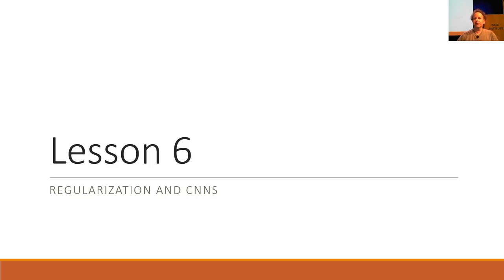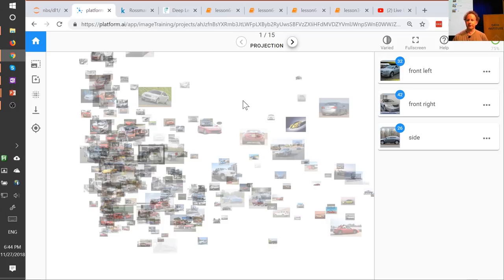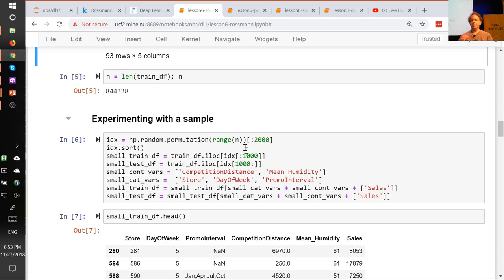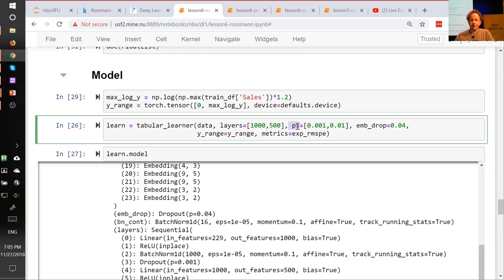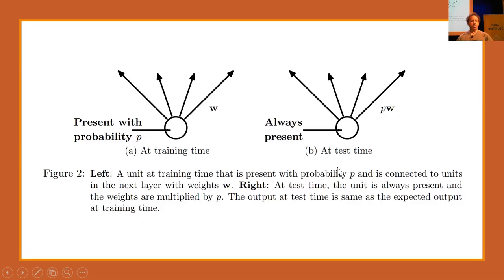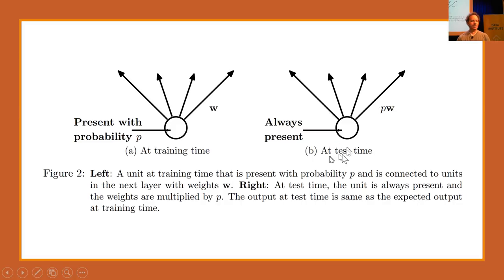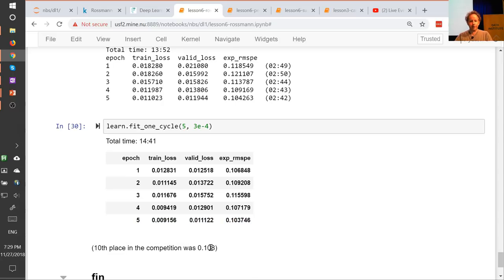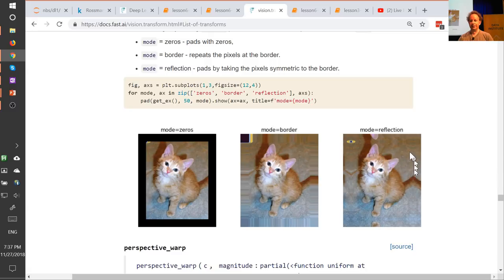Lesson 6: Deep Learning 2019 - Regularization; Convolutions; Data ethics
Today we discuss some powerful techniques for improving training and avoiding over-fitting:
- *Dropout*: remove activations at random during training in order to regularize the model
- *Data augmentation*: modify model inputs during training in order to effectively increase data size
- *Batch normalization*: adjust the parameterization of a model in order to make the loss surface smoother.

Next up, we'll learn all about *convolutions*, which can be thought of as a variant of matrix multiplication with tied weights, and are the operation at the heart of modern computer vision models (and, increasingly, other types of models too).

We'll use this knowledge to create a *class activated map*, which is a heat-map that shows which parts of an image were most important in making a prediction.

Finally, we'll cover a topic that many students have told us is the most interesting and surprising part of the course: data ethics. We'll learn about some of the ways in which models can go wrong, with a particular focus on *feedback loops*, why they cause problems, and how to avoid them. We'll also look at ways in which bias in data can lead to biased algorithms, and discuss questions that data scientists can and should be asking to help ensure that their work doesn't lead to unexpected negative outcomes.